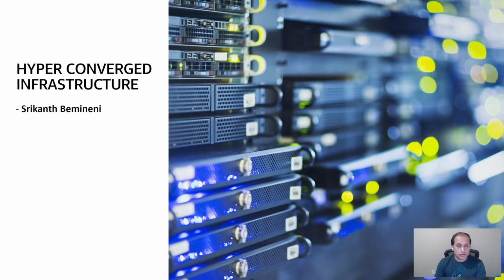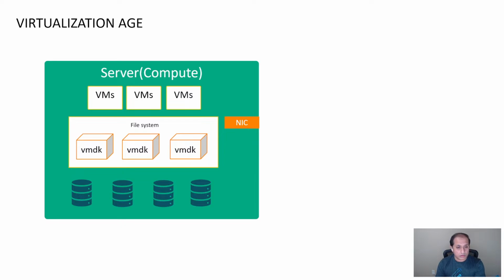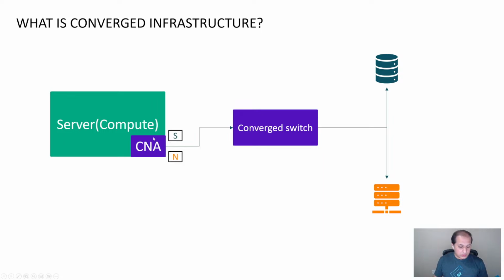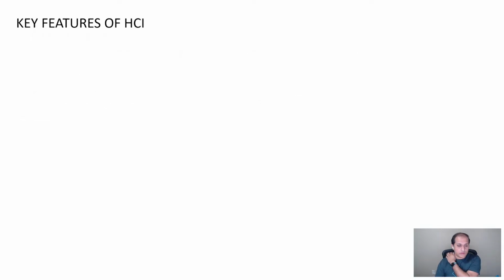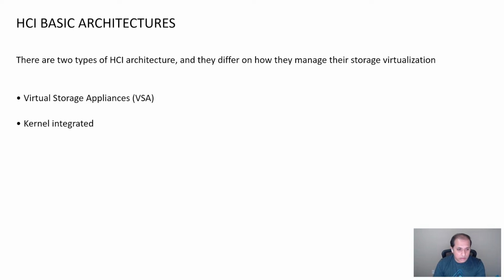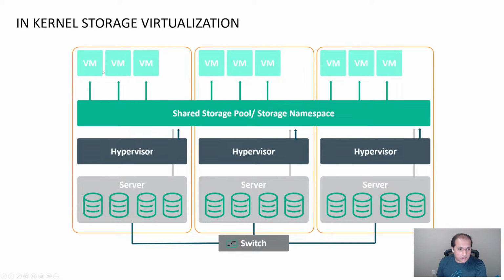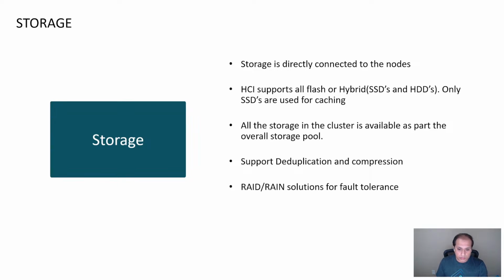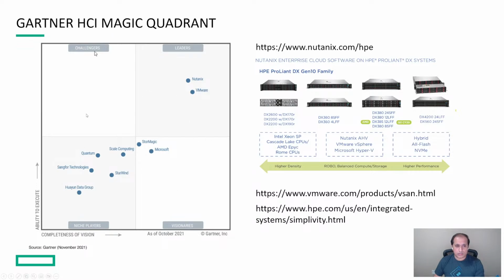Hyperconverged Infrastructure HCI - 101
A brief Introduction of Hyperconverged Infrastructure.  Nutanix, VMware vSan and Simplivity